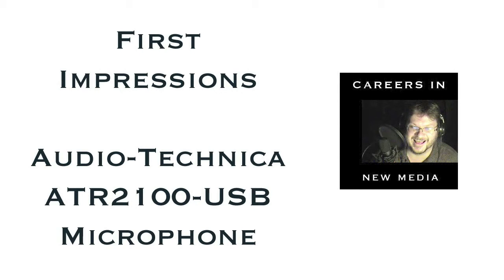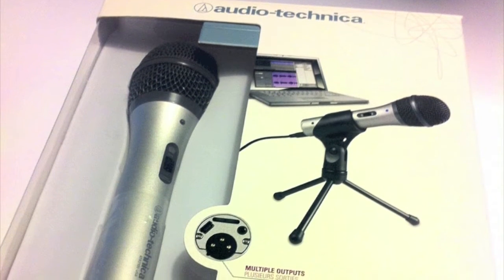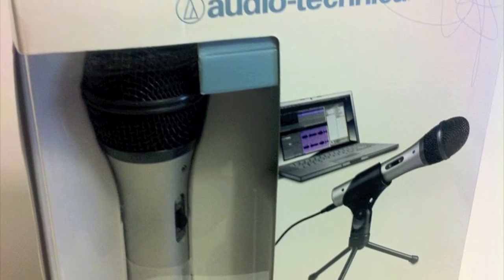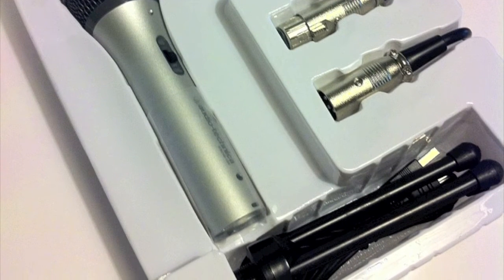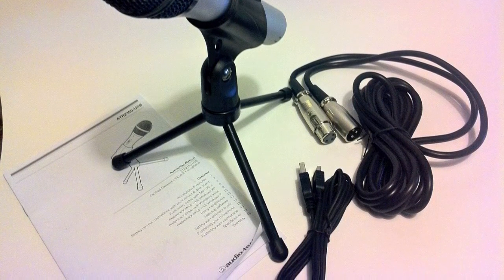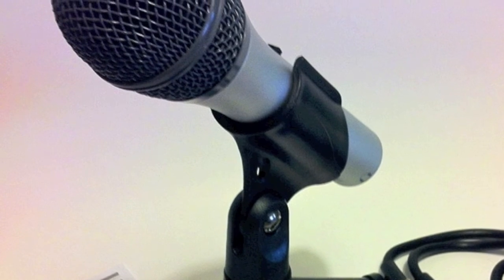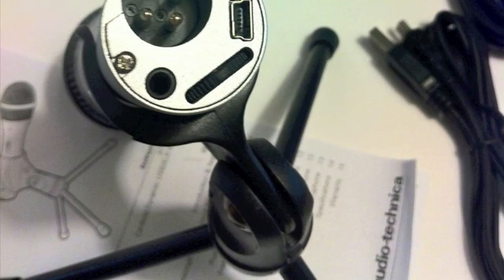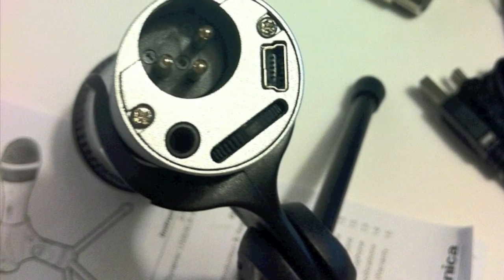First Impressions - Audio-Technica ATR2100-USB Microphone Demo - Photos and Audio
An audio demonstration of the Audio-Technica ATR2100-USB Microphone accompanied by photos of the product.

Have questions or comments? Leave them here, on the Careers in New Media blog, via @newmediatips on Twitter or on the New Media Interchange page on Facebook.